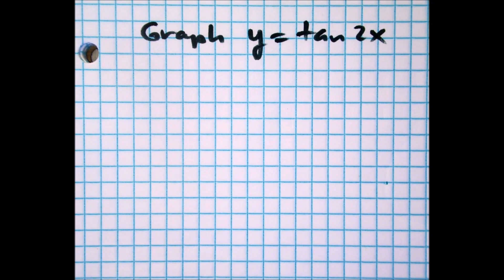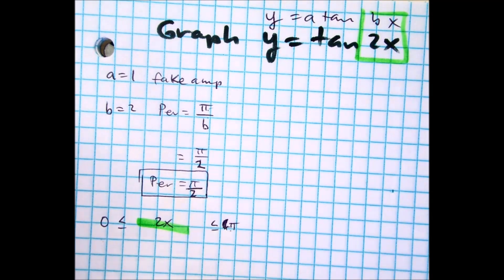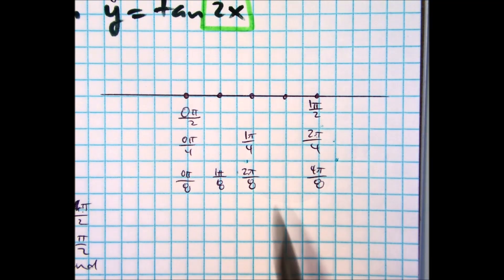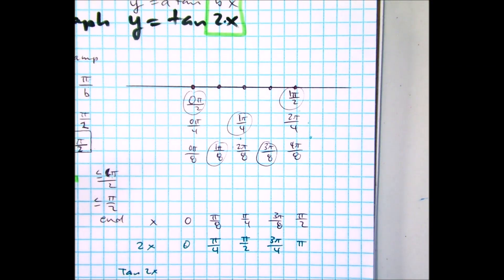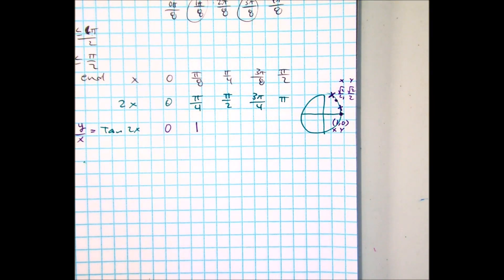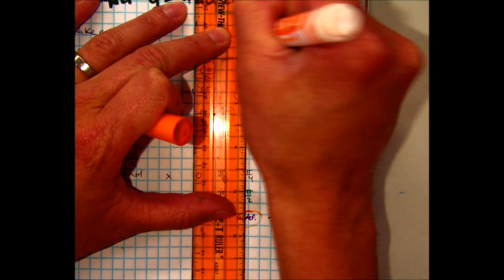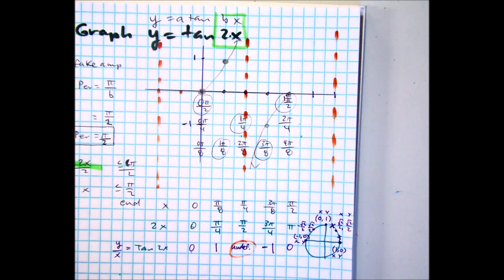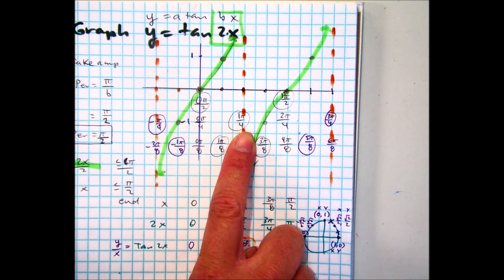graph y = tan 2x